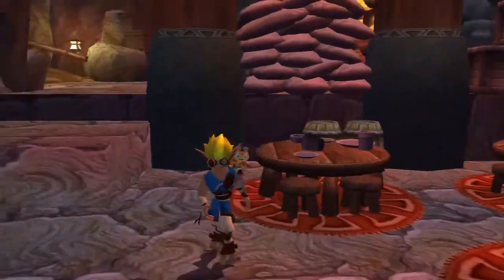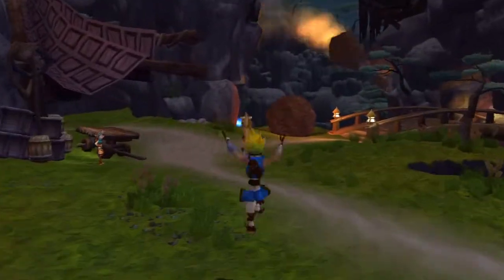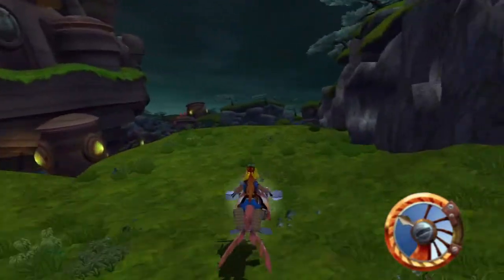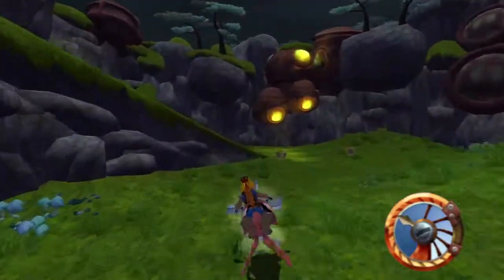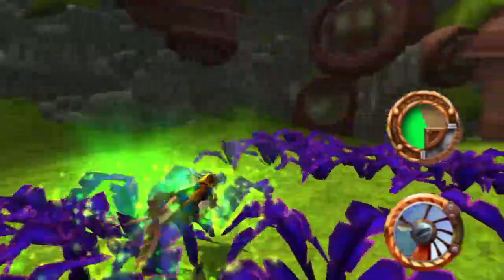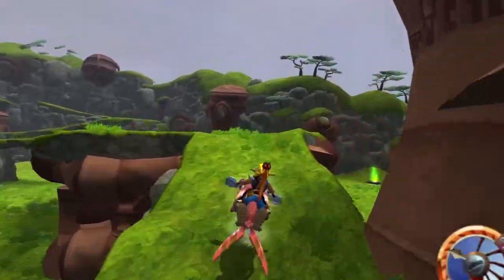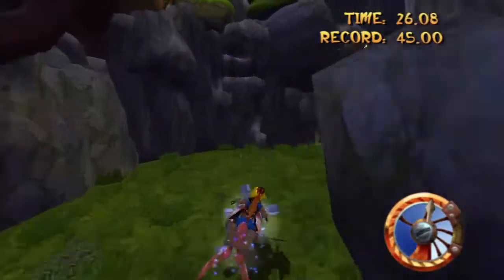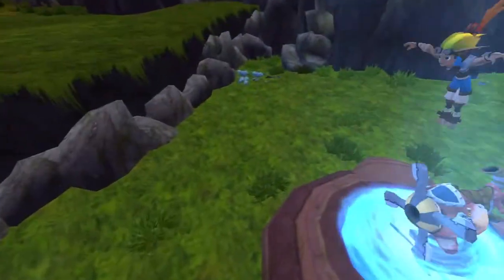Jak and Daxter: The Precursor Legacy - 100% Walkthrough Let's Play - Part 4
Jak and Daxter search around Rock Village before they head to the Precursor Basin.